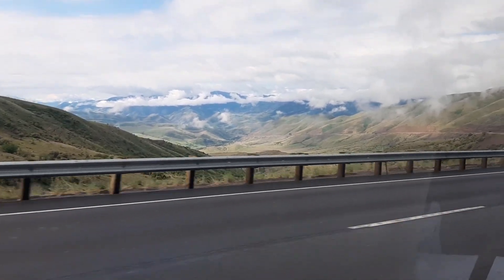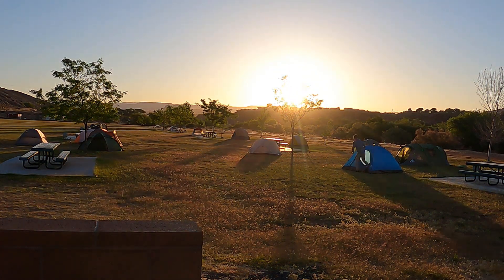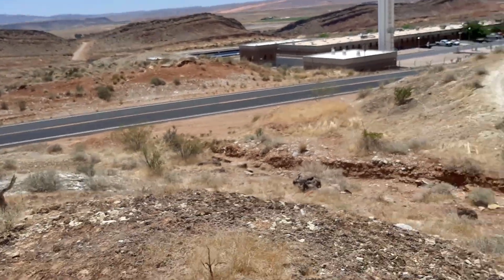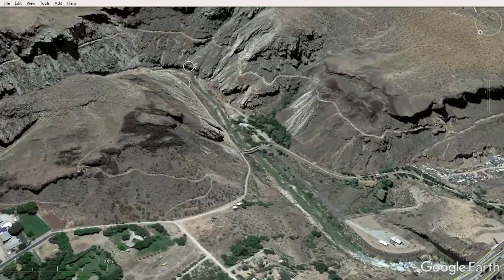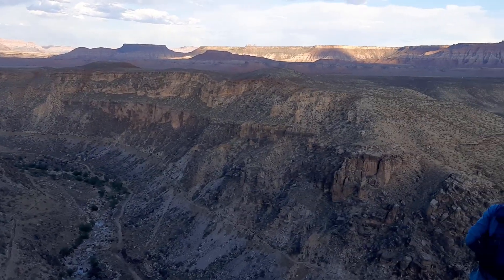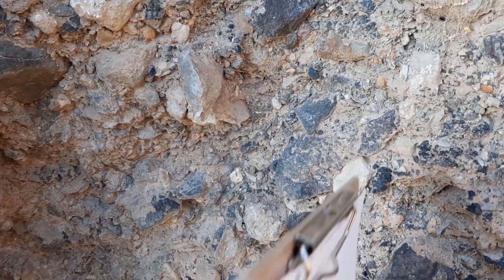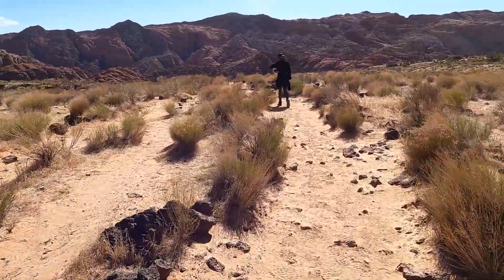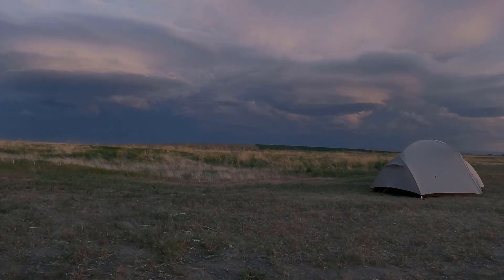Hurricane Utah Geology Field Camp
We spent almost two weeks down in Hurricane Utah learning how to map the geology. We spent many days hiking the hot desert measuring many different rock outcrops as well as exploring unique locations and places. We found dinosaur footprints, visited a museum and explored dark lava tubes. In this video, you will see some of the things that I experienced. It was a long, hot, and expensive trip but it was worth it.